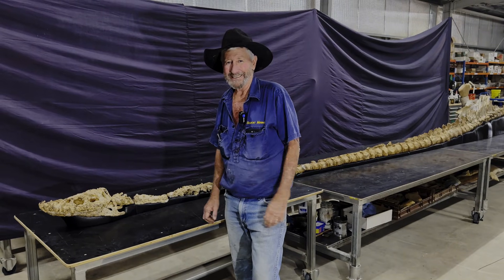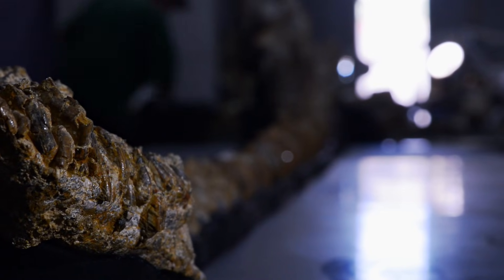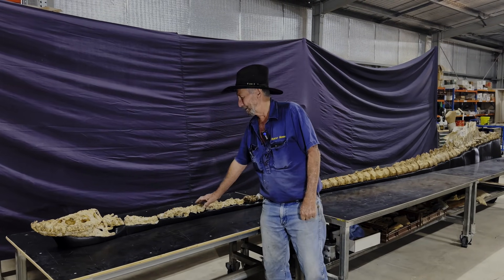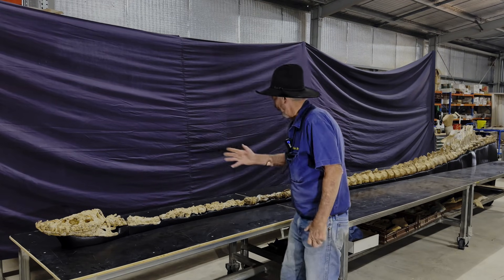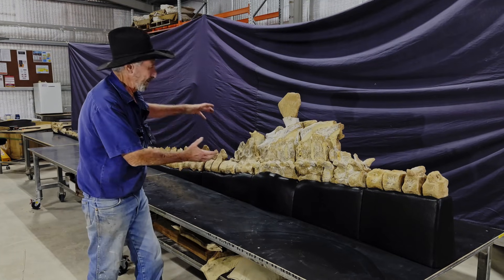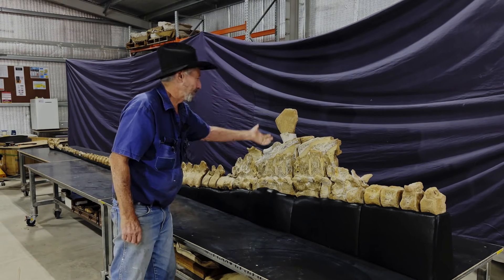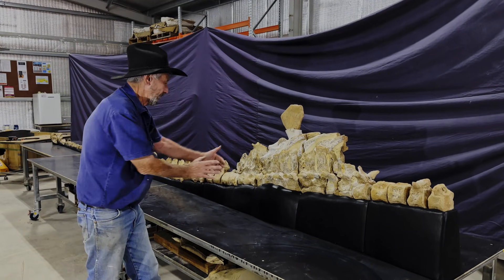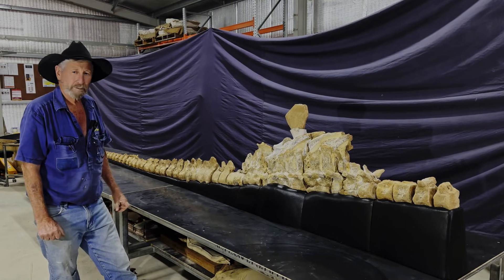Rare plesiosaur found near Winton | Inside the Lab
Join David Elliott as he introduces a rare and scientifically significant elasmosaur (long-necked plesiosaur) fossil found west of Winton, Queensland. Measuring up to 9 metres in length with a 4.5-metre neck containing 55 vertebrae, this specimen is likely the only known plesiosaur in Australia with both a complete skull and neck. Discover how it was found, prepared and mounted, and why it’s a game-changer for Australian marine reptile research.

Australian Age of Dinosaurs is a science-based, not-for-profit museum, dedicated to preserving Australia's fossil heritage for future generations. The Museum is home to the largest collection of Australian dinosaur fossils in the world and one of the most comprehensive collections of Australian natural history specimens.